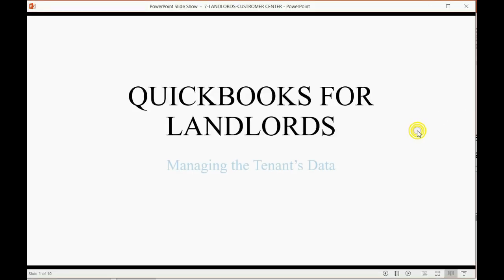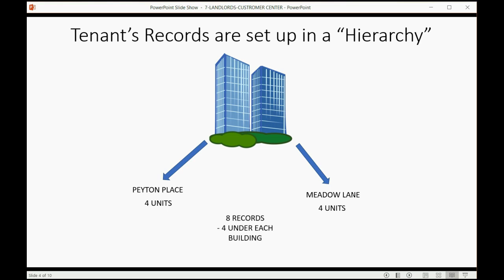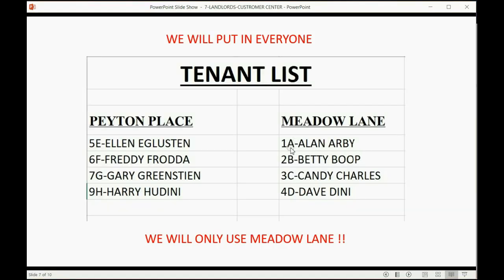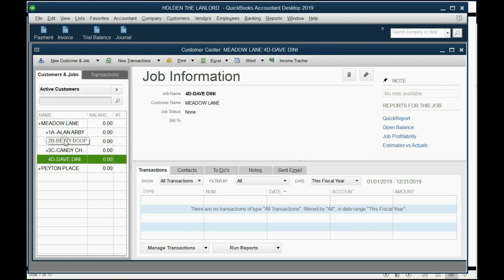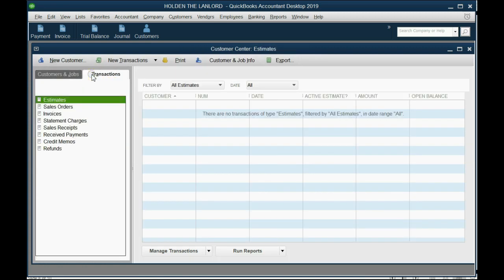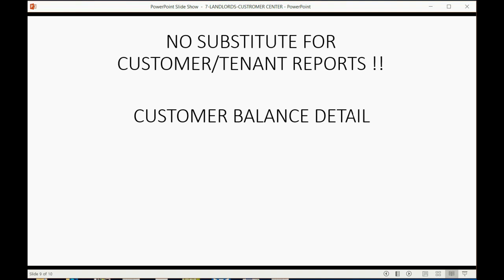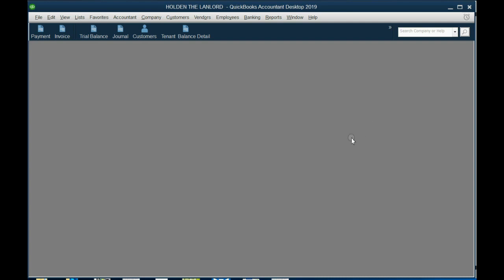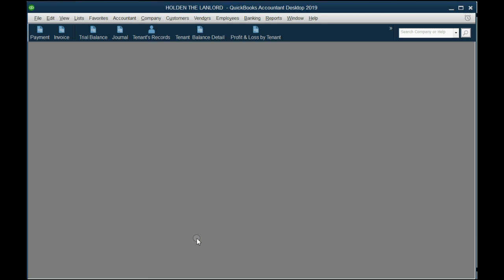Managing Tenants Permanent Data in QuickBooks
You will use the "customer center" in QuickBooks to set up and manage all tenants in a simple organized way. All tenant information will be quick and easy to find if you set up your customer center this way.

This Playlist is the set up for the most popular QuickBooks landlord - property management instructional video training. Our playlists for landlords and property managers will give you every thing you could need to know as a property manager using QuickBooks.

The main playlist that show you the specific ideas of how a landlord uses QuickBooks is here:👇